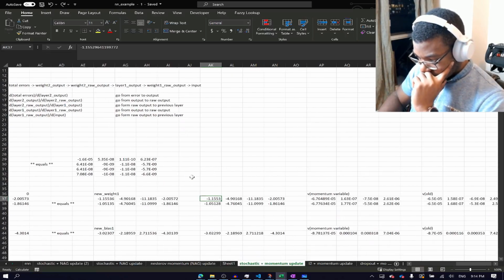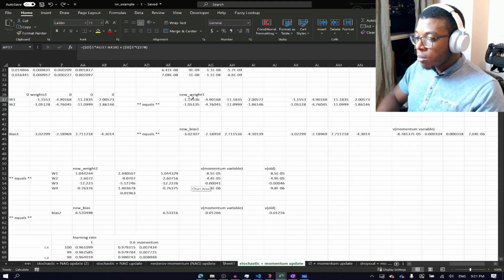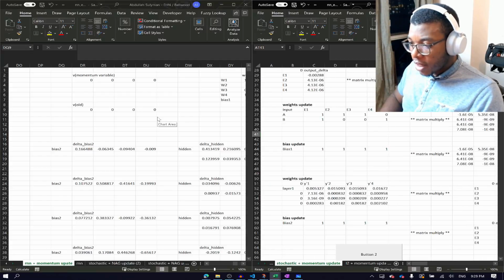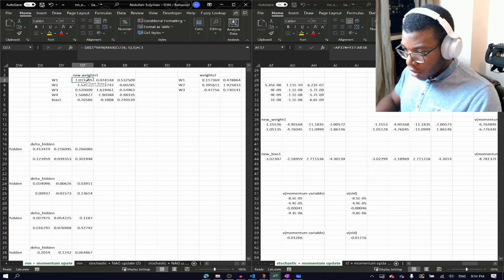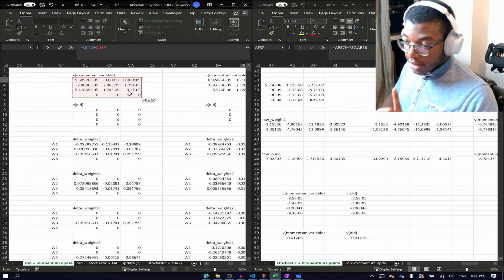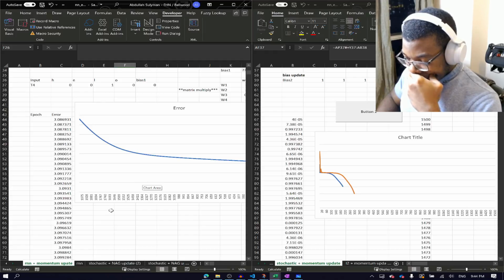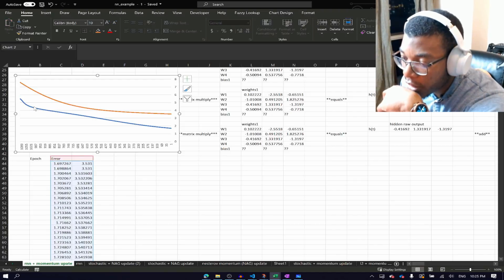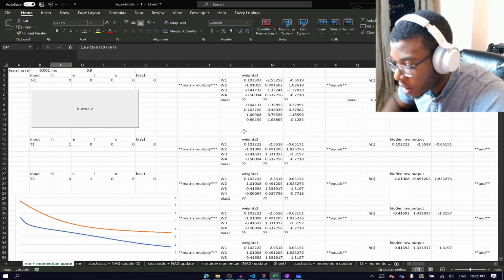IMPLEMENTING MOMENTUM UPDATE IN EXCEL | Coding with AI-Man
HOW TO IMPLEMENT MOMENTUM UPDATE IN EXCEL.